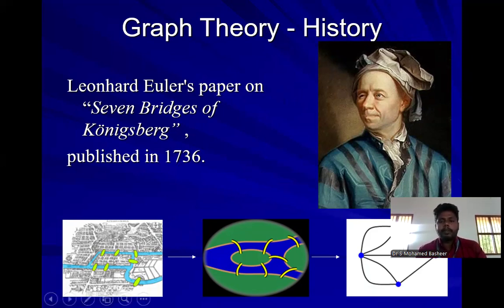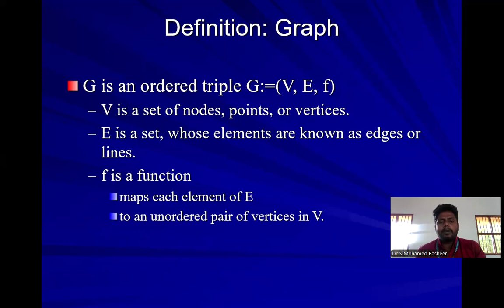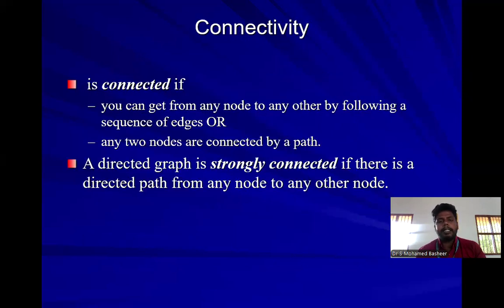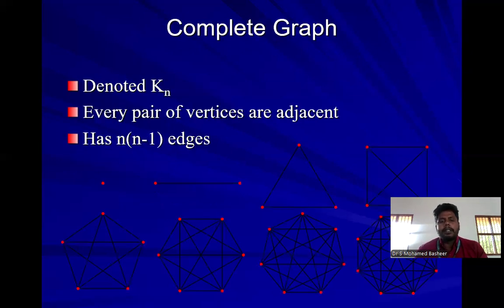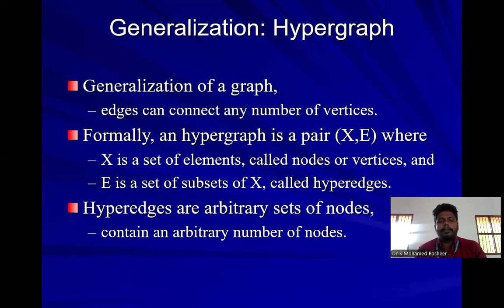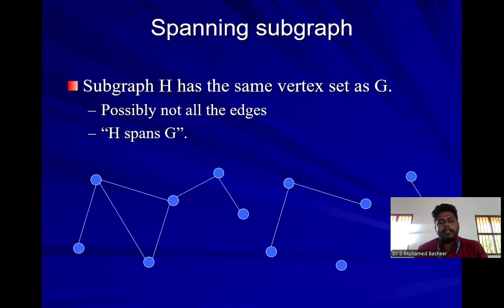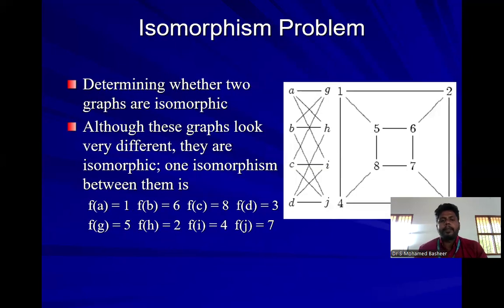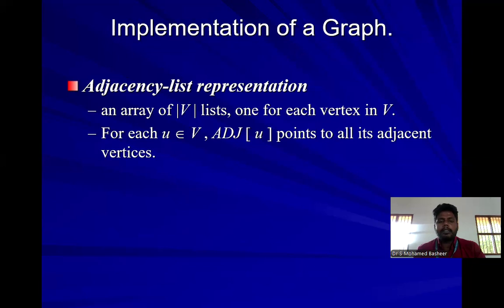Graph Theory_Dr. S. Mohamed Basheer_Assistant Professor of Mathematics